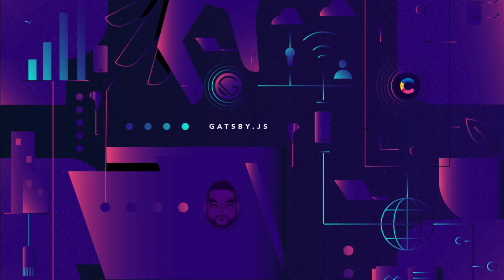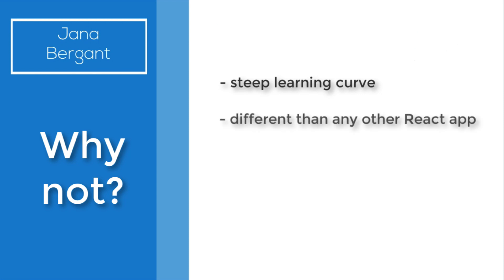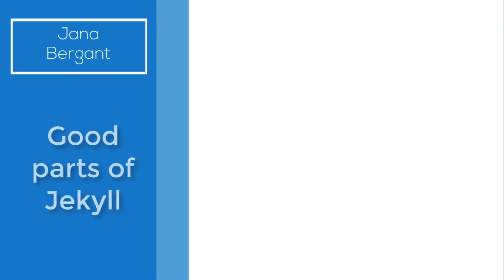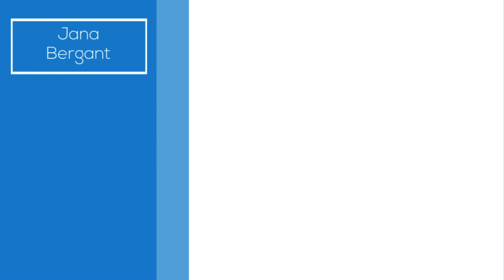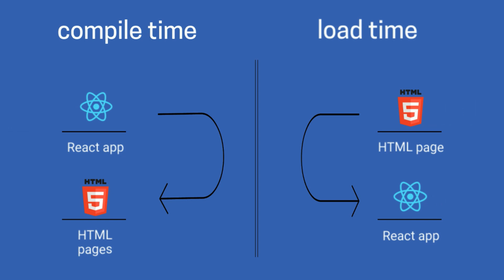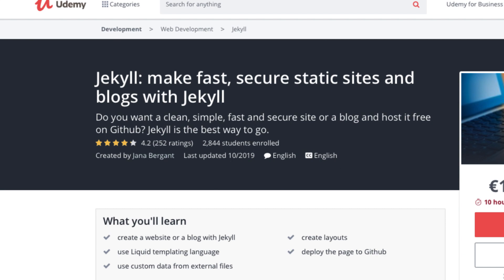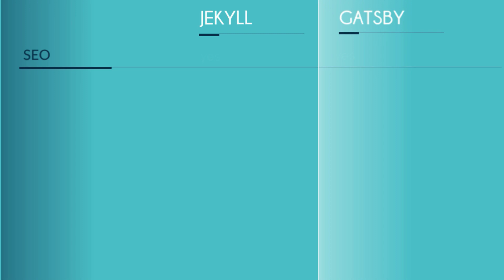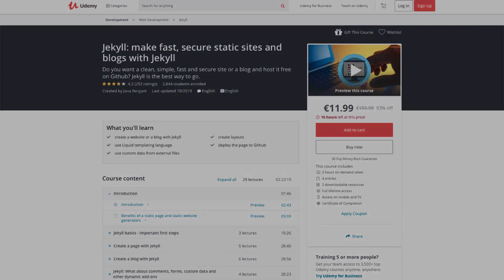Gatsby.js vs Jekyll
Jekyll and Gatsby - 2 popular static site generators.
After this video, you’ll know exactly which one to use and why. I’ll help you choose between Jekyll and Gatsby.

To learn Gatsby I recommend Udemy course from Tom Philips. The title is Gatsby JS & Firebase: Build HYBRID realtime + static sites.

And to learn Jekyll I welcome you to my course: Jekyll: make fast, secure static sites and blogs with Jekyll

Summary:
Both Jekyll and Gatsby are great for SEO.
And they serve super-fast static pages.
Jekyll has a simple learning curve, while for Gatsby you need to know more. You need to learn React, GraphQl, and all the configuration options it has.
With Gatsby, your app will be a progressive app with all its advantages.
Jekyll's templating system is Liquid, while Gatsby is a react app.
Both have great communities and lots of support.
Gatsby is more like a Wordpress it comes with a lot of plugins.